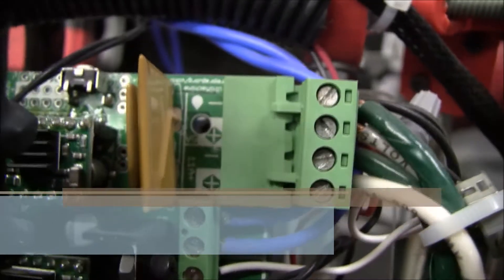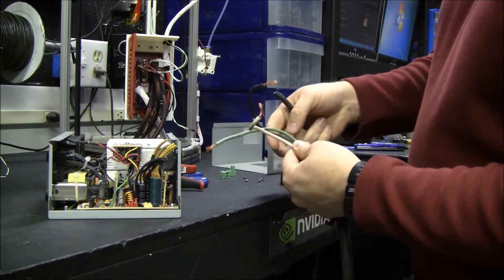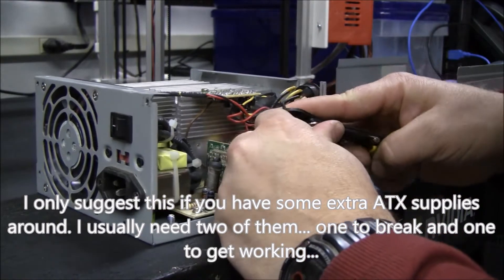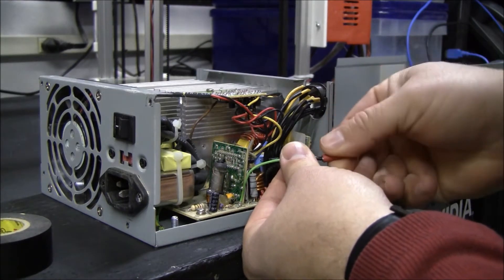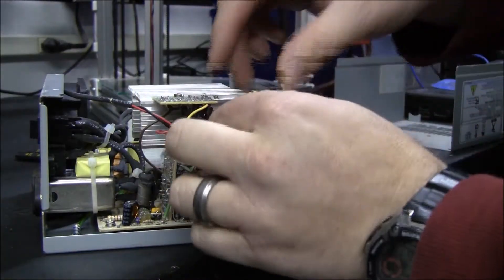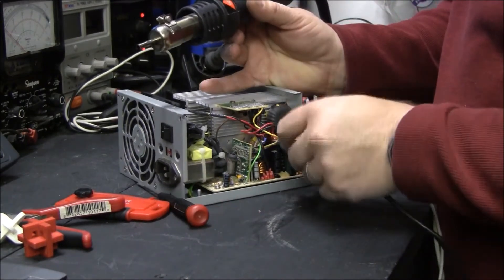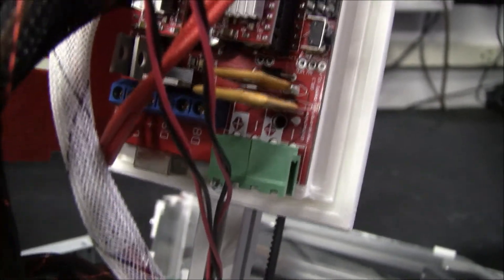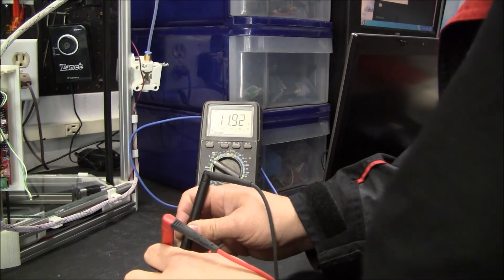Powering the Kossel Mini 3D printer and modifying an ATX PC Power Supply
I don't suggest using ATX power supplies to power your projects unless you have a pile of them lying around. You can get a nicer power supply for comparable cost.  I have about 10 of these lying around so it makes sense to use them.